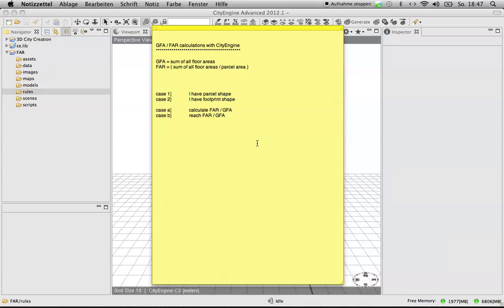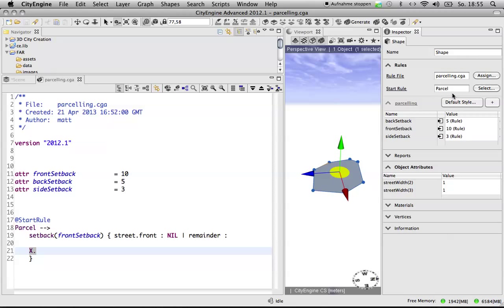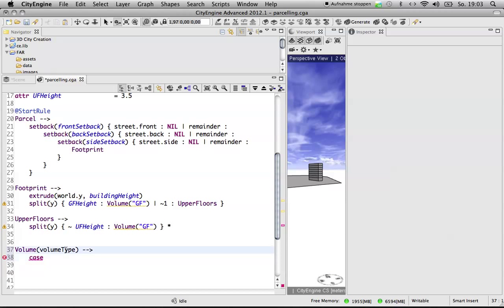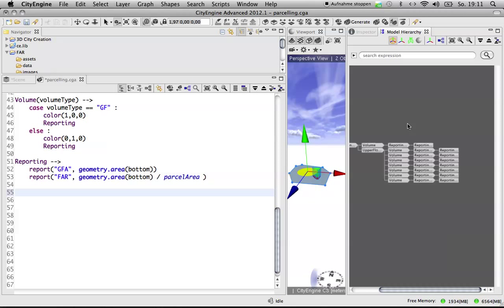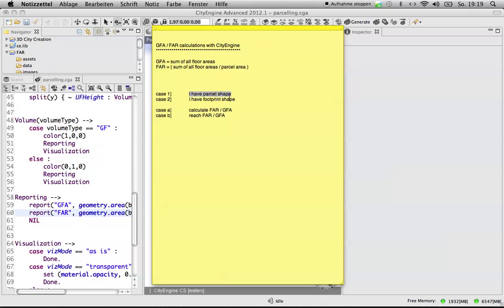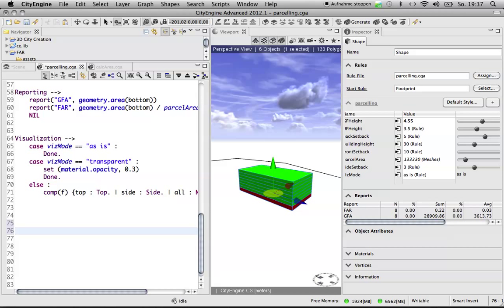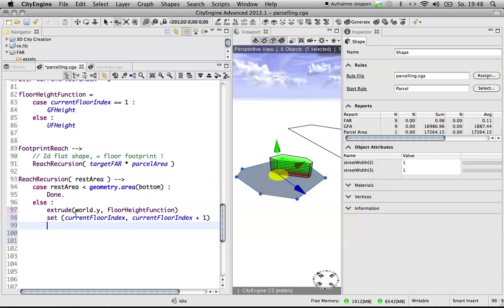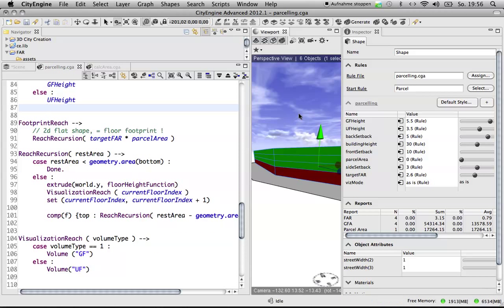GFA & FAR Calculations with CityEngine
This shows the different GFA and FAR concepts in CityEngine and how to tackle them.